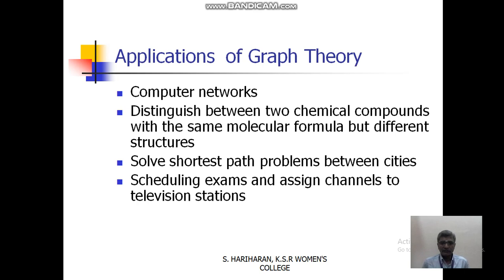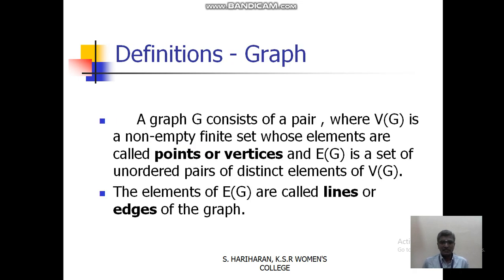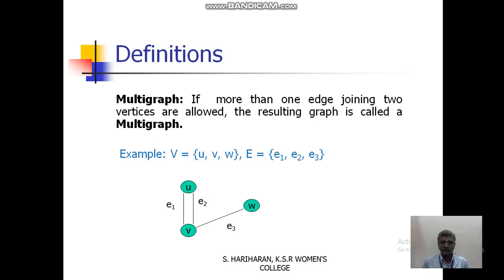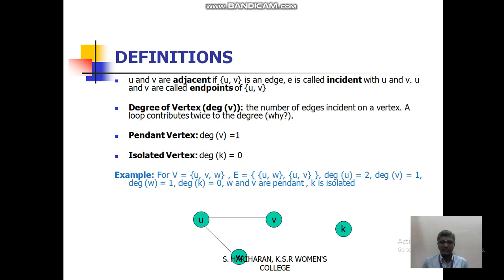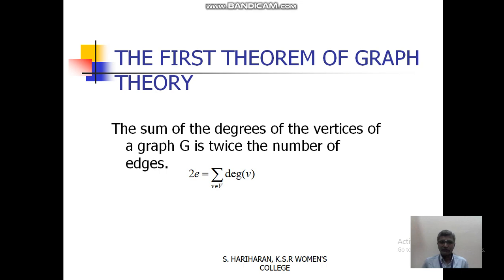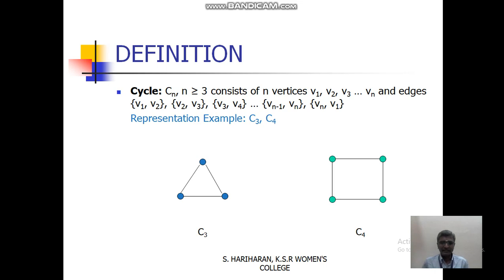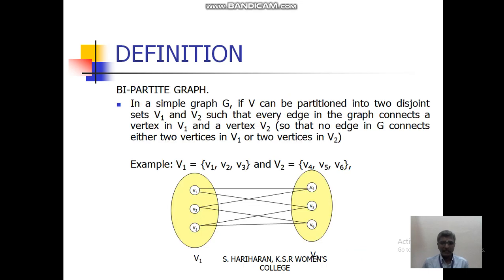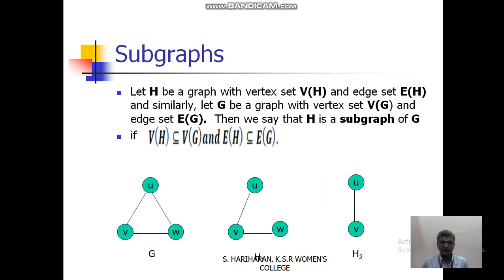LCS : Graph Theory Part - I | Mr. S. HARIHARAN | Mathematics | KSRCASW